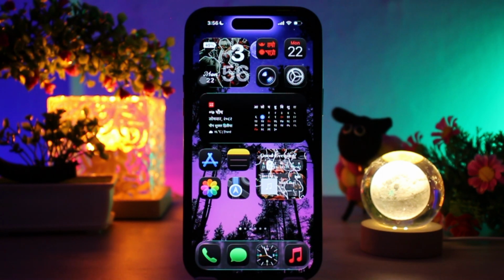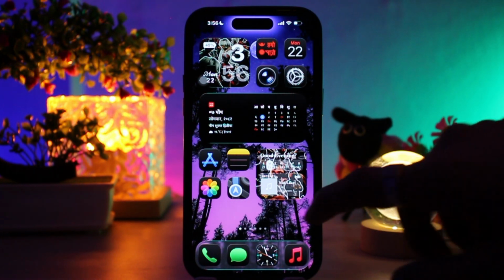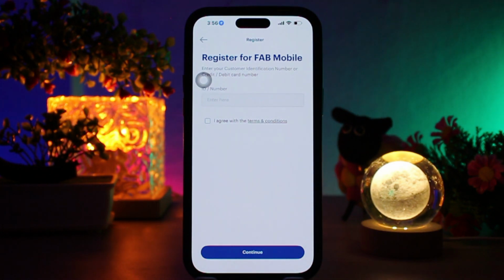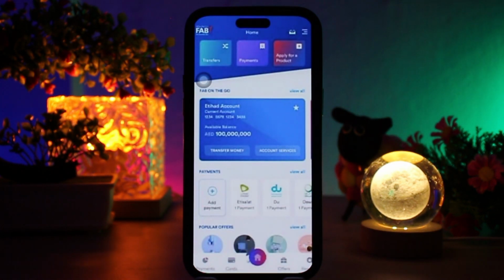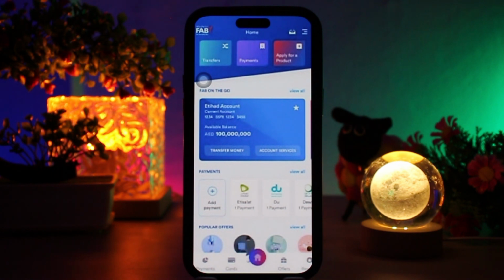Where to Find IBAN Number in First Abu Dhabi Bank - Get IBAN Number - 2026